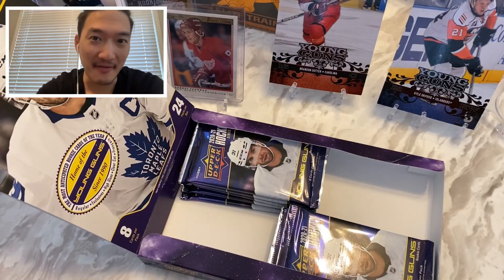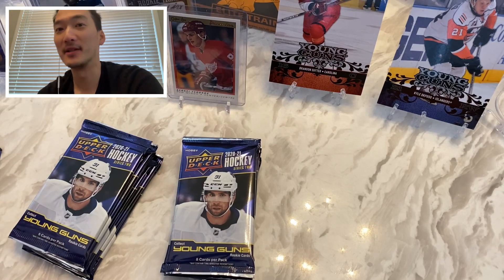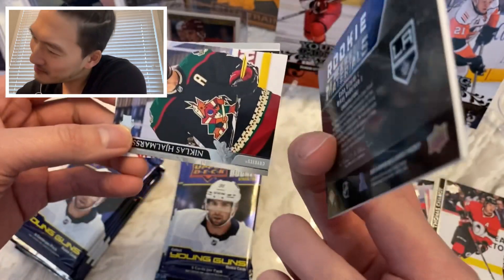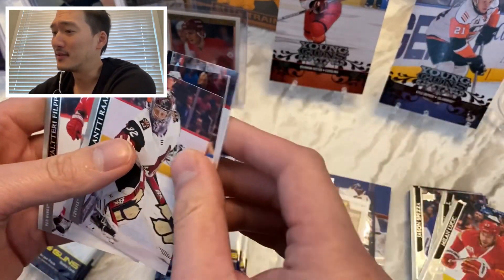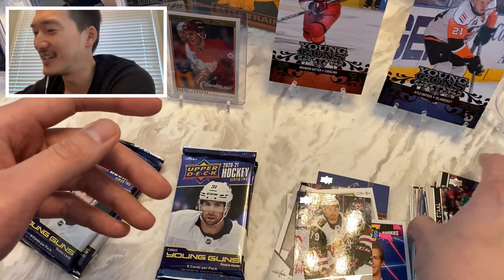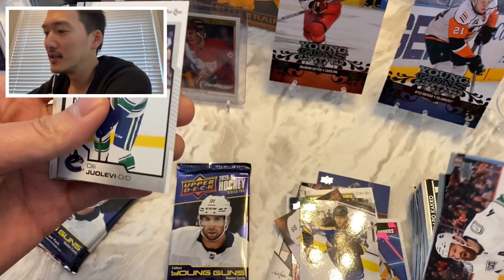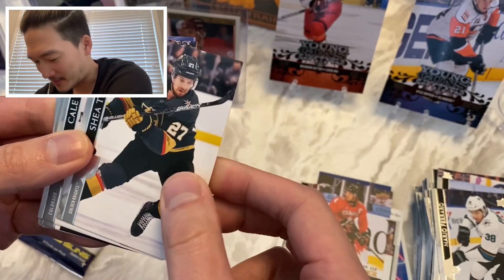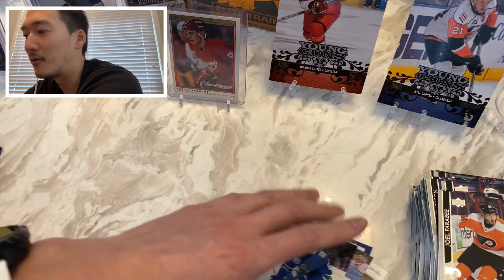3 RARE PULLS!!! HUGE!!! Upper Deck 20/21 Series 2 Hobby Box Break - Part 2 of 2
So we finished off the hobby box and spoiler alert... spoiler in the title... it did NOT disappoint. F5 managed to pull 3... count it... THREE... rare inserts in the final 12 packs of the hobby box!

Make sure you guys vote on who you want to see move on in the Giveaway Battle as well, because one of the THREE BIG HITS is going to be facing off in one of the biggest main event battles in a long while!

Time Stamps:
0:00 - Intro
1:03 - Card Battle Contest Update
1:50 - Break Begins
10:29 - New Giveaway Card Battle